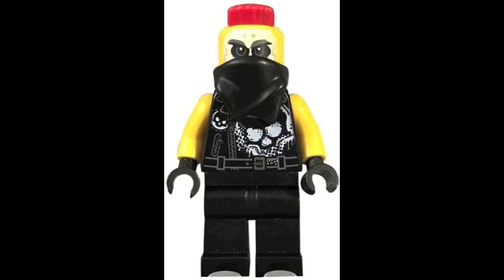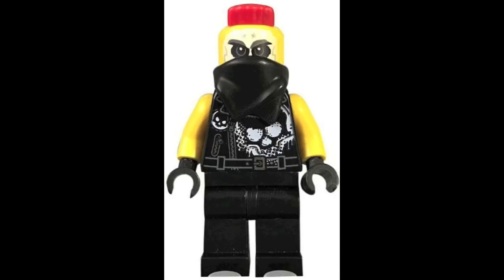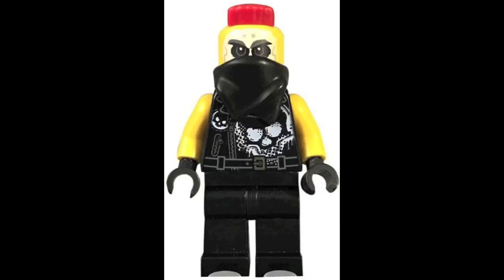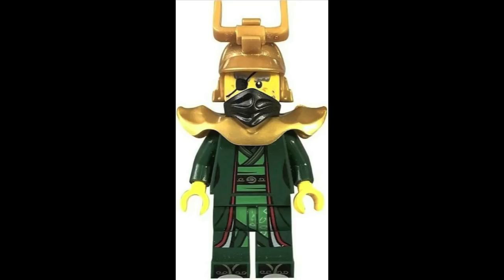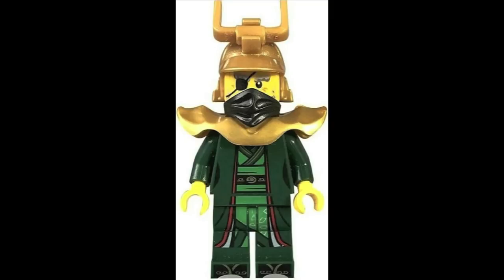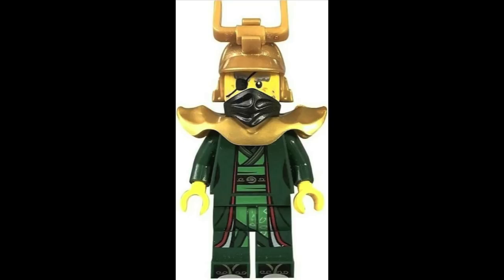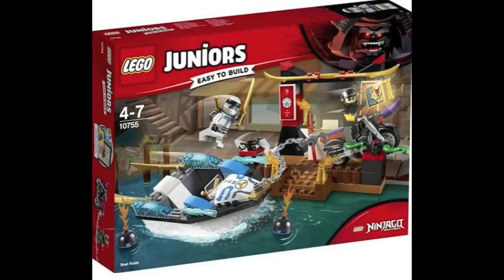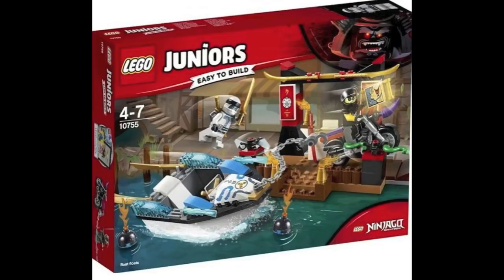NEW Ninjago 2018 Set + Minifigures REVEALED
Feel free to stalk us!
I do not intend to infringe any copyright. If any company that has taken part in the creation of these videos has a problem with this video being on my channel, please contact my email: and I will gladly remove it. I upload Ninjago videos because I am a Ninjago fan and want to share the latest LEGO Ninjago news with other fans, worldwide. I only upload Ninjago videos to promote the LEGO Ninjago theme.